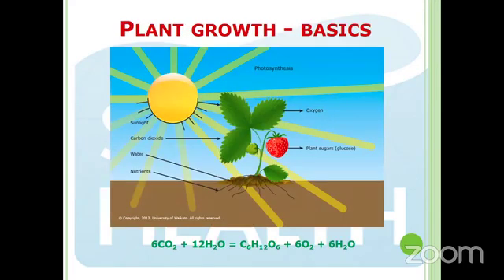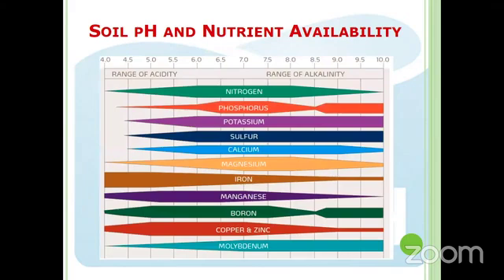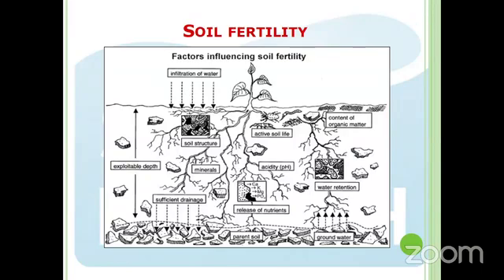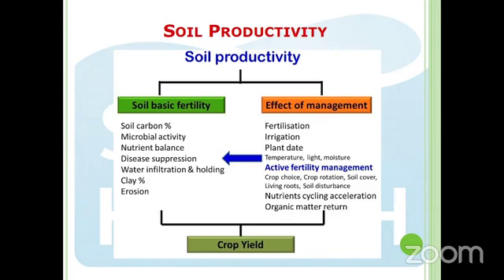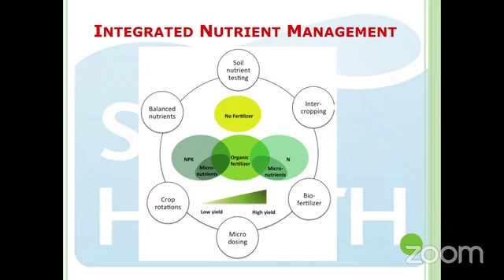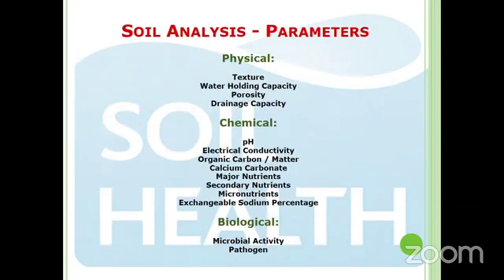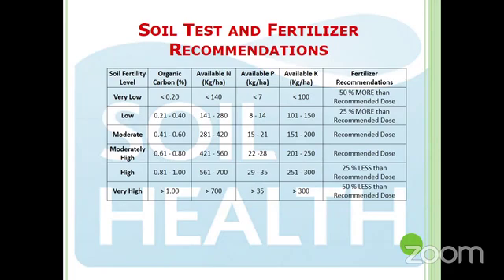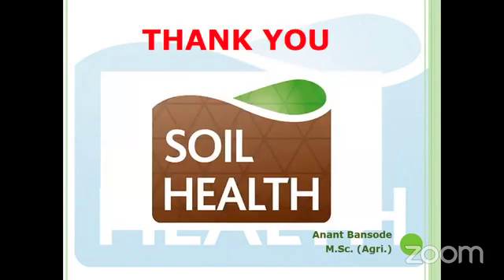Agricultureinformation.com - Soil health management - By Anant bansode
Mr. Anant Bansode is the President at Anant Varsha Foundation in Nashik, Maharashtra.